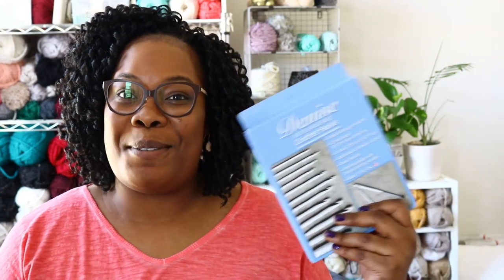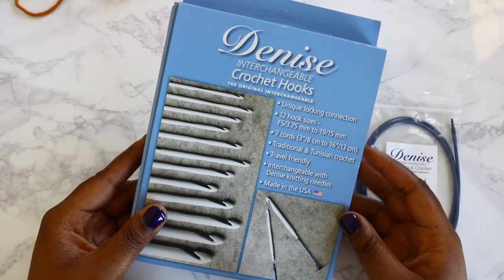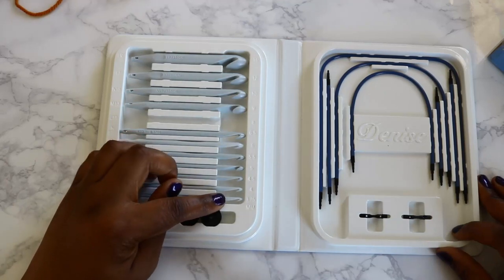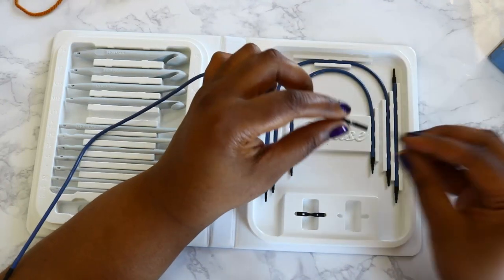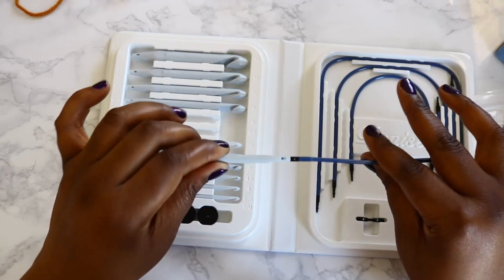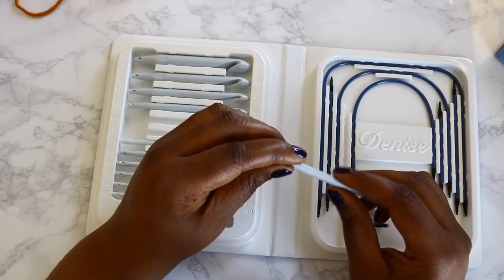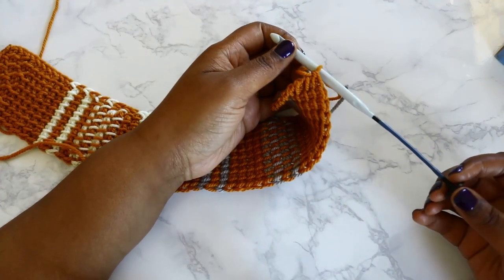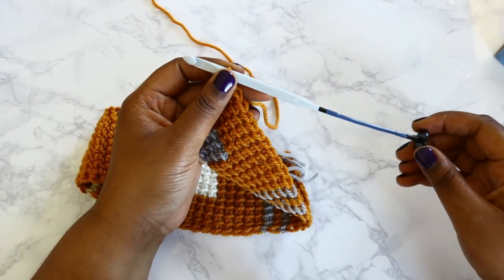*Product Review* Denise Interchangable Crochet Hooks - Tunisian Crochet Hook Set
What I love most about my new Denise Interchangable Crochet Hooks:

1. LOTS OF HOOKS: 12 different crochet hooks to tackle yarns of all weights
2. LOTS OF PIECES: Includes extenders and end caps to make a custom Tunisian hook for your project
3. SEVERAL COLOR CHOICES: Pick your favorite set from classic white, pastel, and brights
4. SMOOTH HOOKS: These hooks won't snag on anything, so crocheting is really a joy

PUT YOUR NEW SKILLS TO THE TEST!
//Try the Ombre Dream Pillow pattern from TL Yarn Crafts

FREE TUNISIAN CROCHET PATTERN!

// PRODUCTS MENTIONED
-Denise Interchangables in White
-Denise Interchangables in Pastels
-Denise Interchangables in Brights
-Denise 40" cord